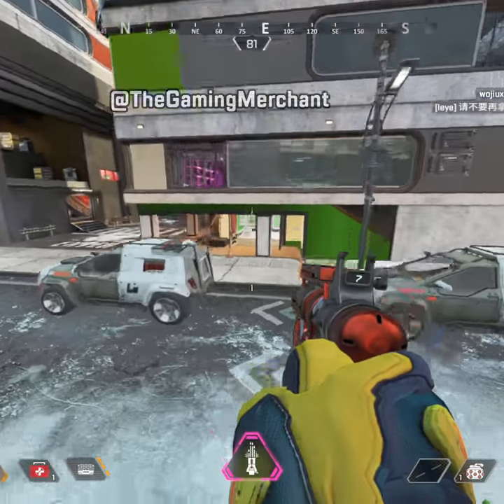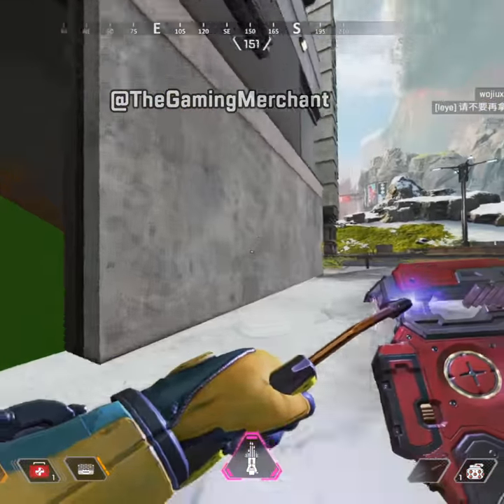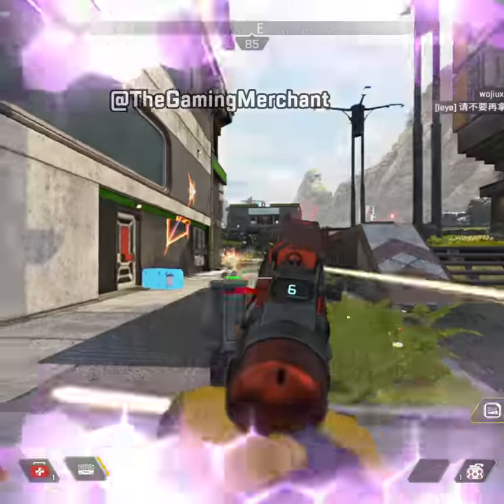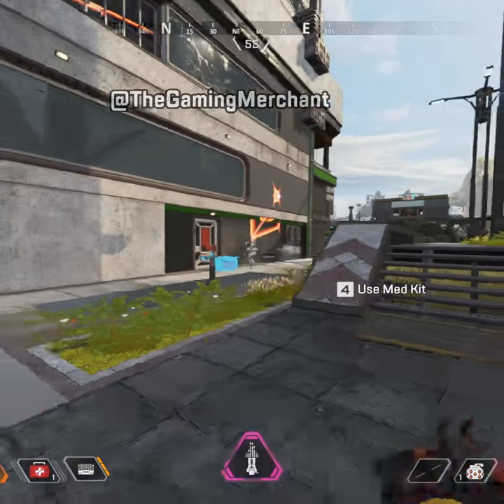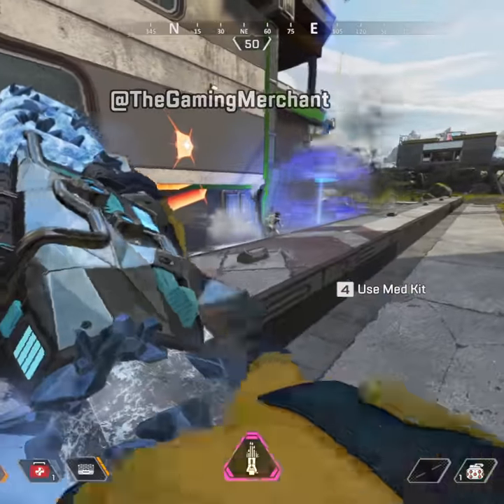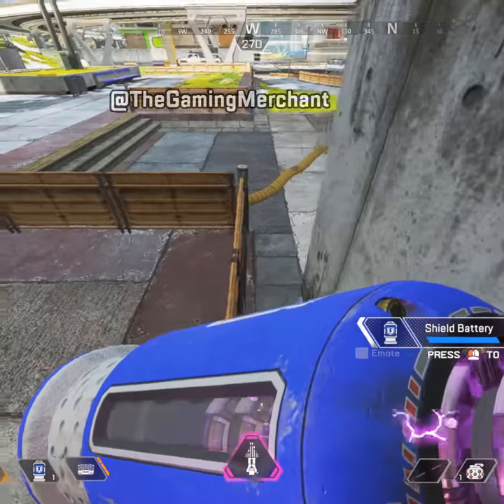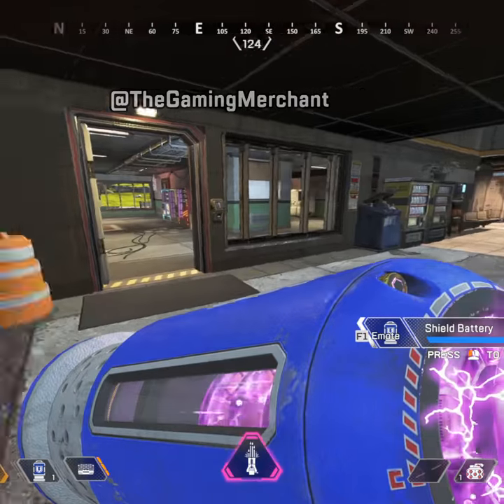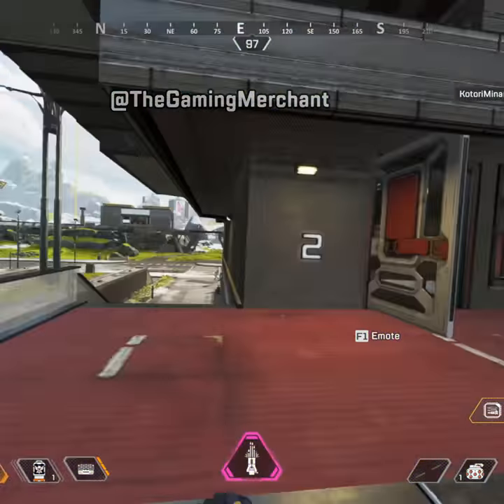This Quick Tip Will Save Your Life In Apex Legends